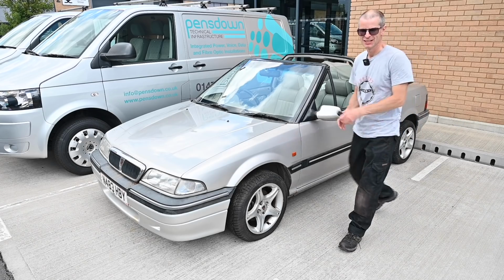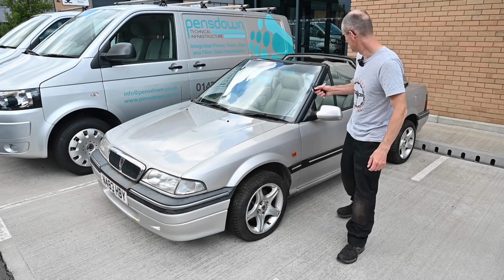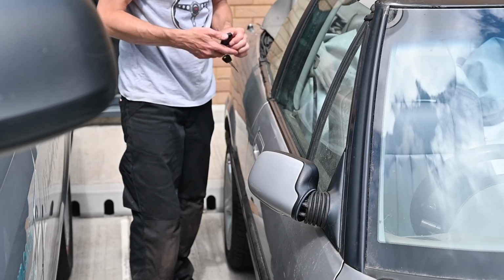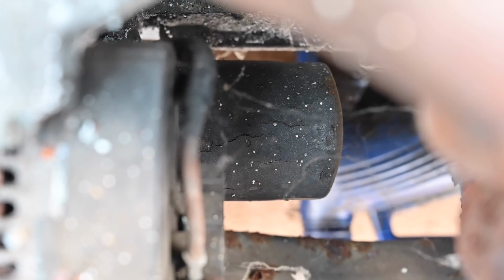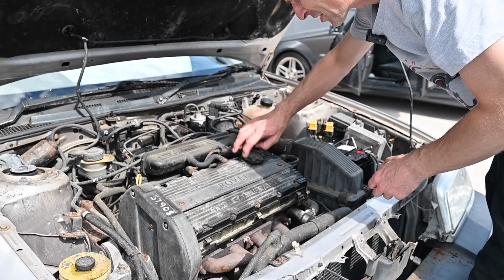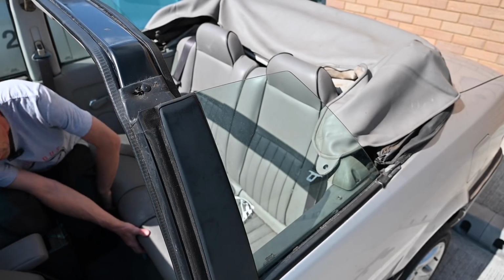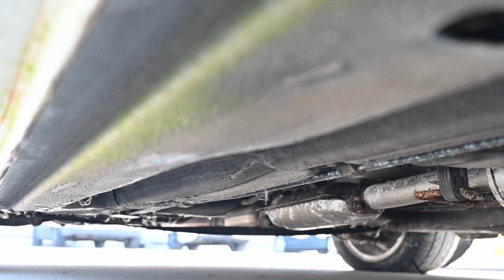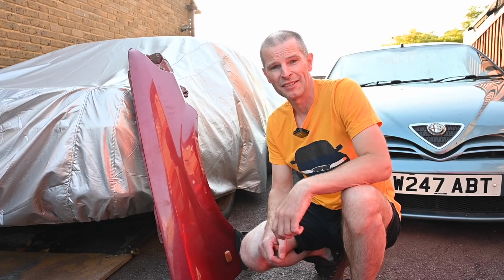Rover 216 Cabrio resto rescue part 1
Time to start tackling the Rover 216 Convertible, but first lots of questions from the reveal to cover!

Join as a Channel Member and become a Furious Driver!